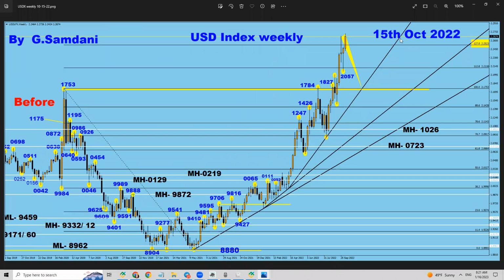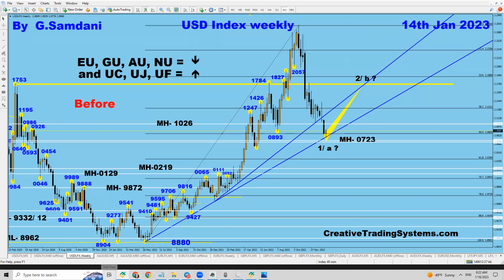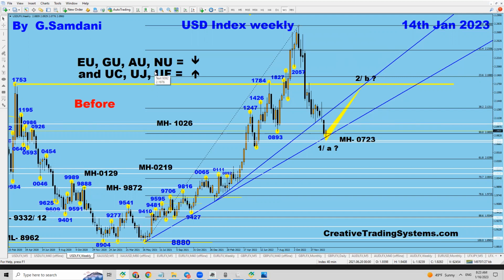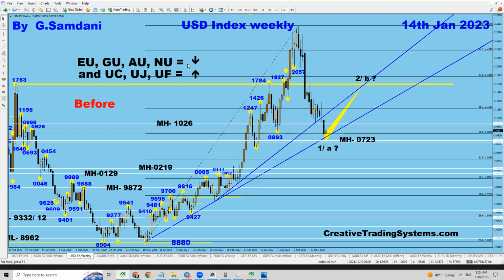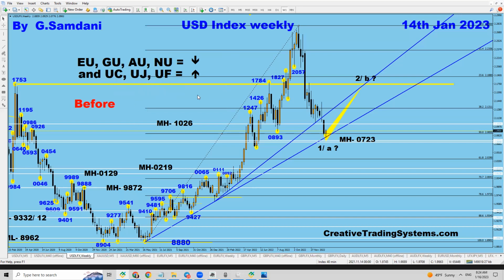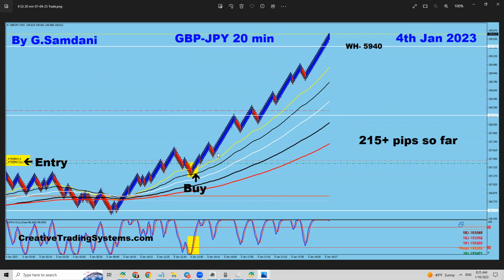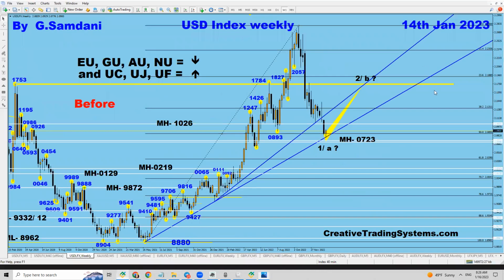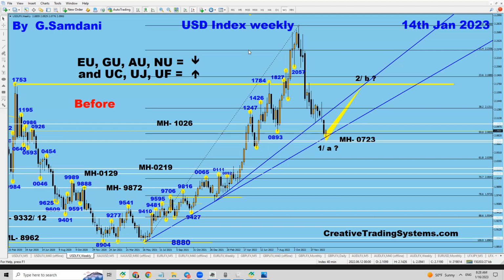Forex, Upcoming trade setups in EUR-USD, GBP-USD, AUD-USD, USD-CAD, USD-JPY based on US dollar Index